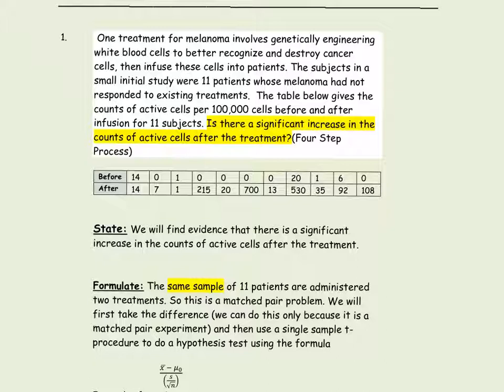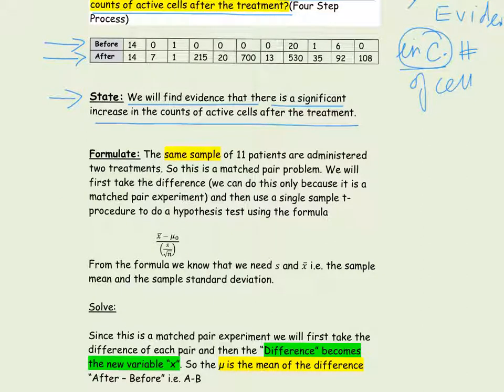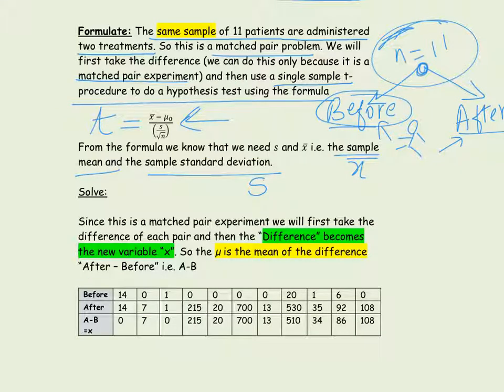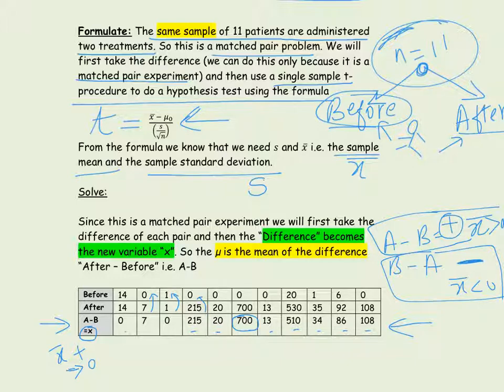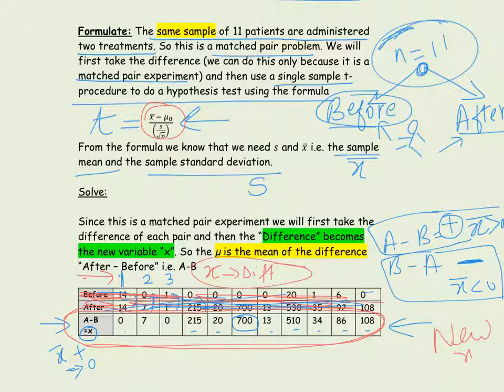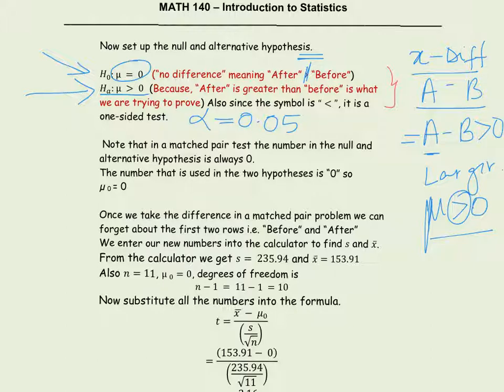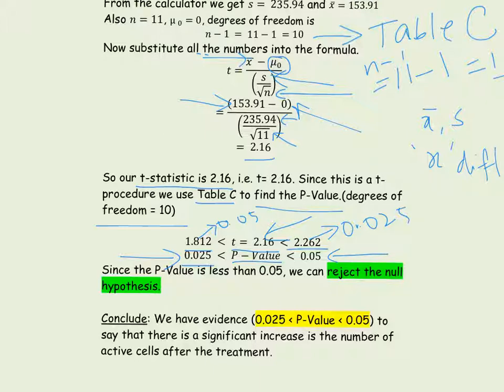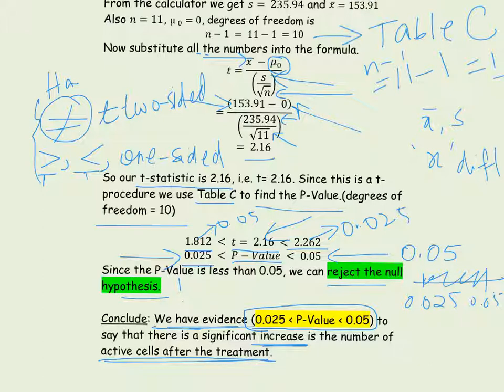matched pair problem